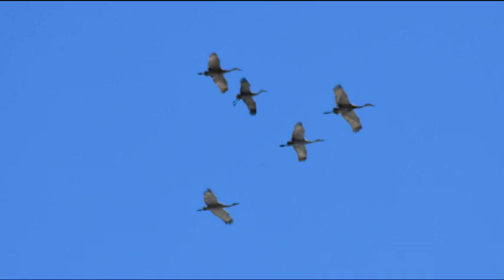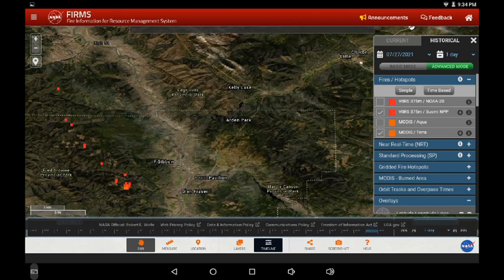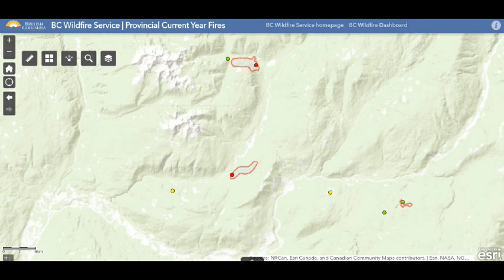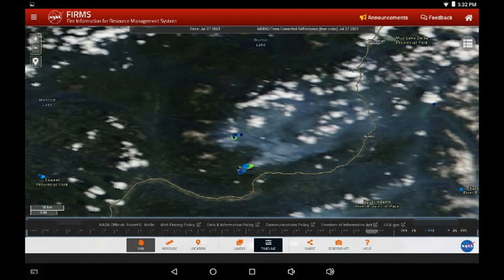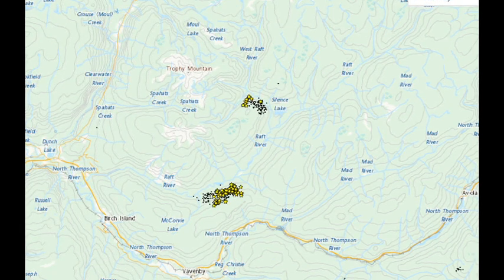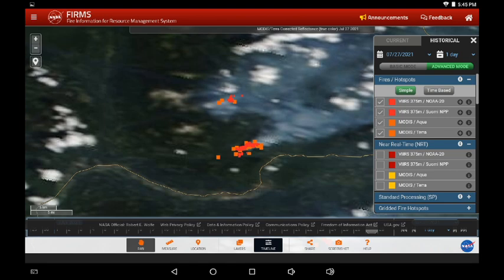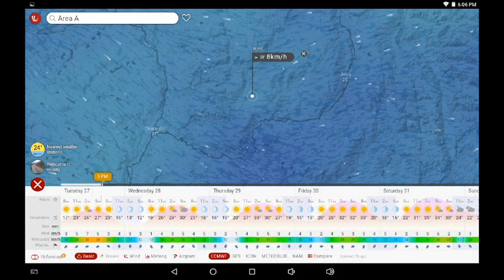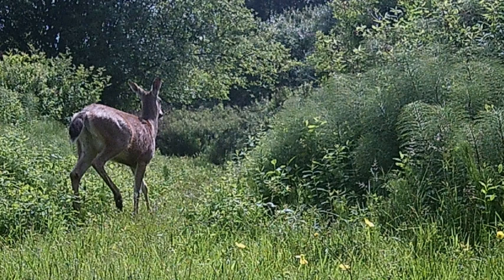How to get Fire Alerts, Infrared and wind on Raft River fires Yellowhead Hwy Clearwater, Avola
A look at publicly available online resources for wildfire planning. Images of the local area available through BC Wildfire, DriveBC, Canadian Wildland Fire Information System, Windy, Sentinel Hub EO Browser and NASA's FIRMS system linked below. Information changes rapidly. Heat detections may be obscured and off position.

Links:
BC WILDFIRE: